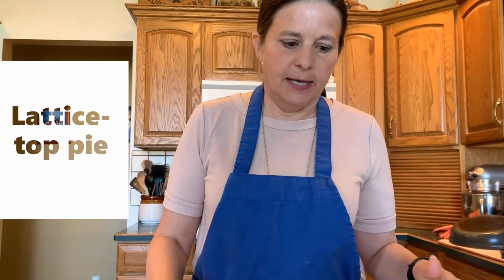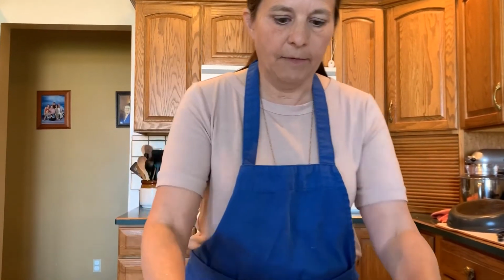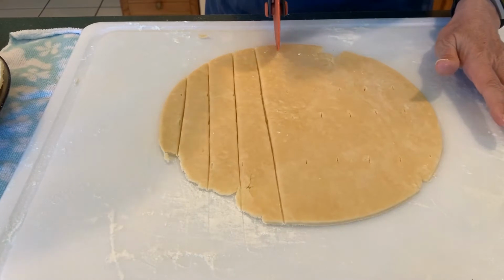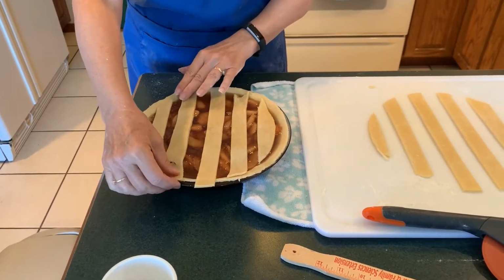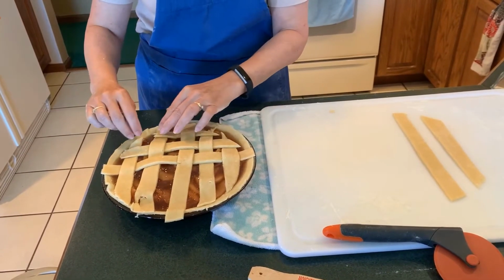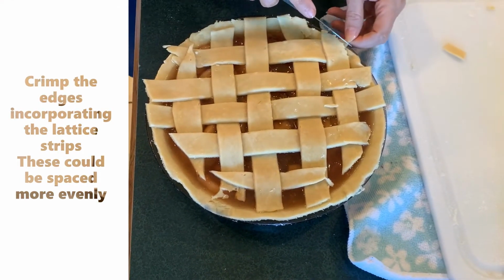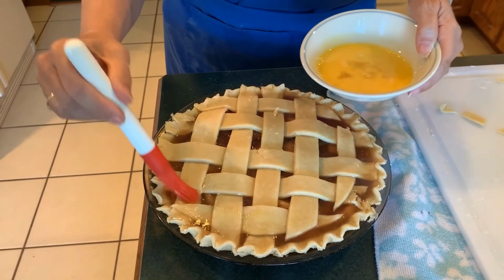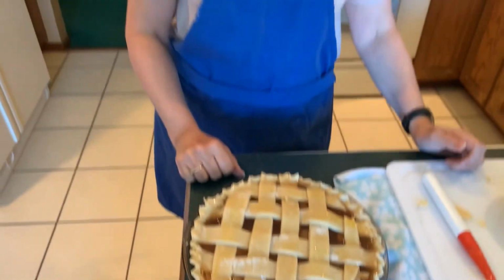Lattice top pie